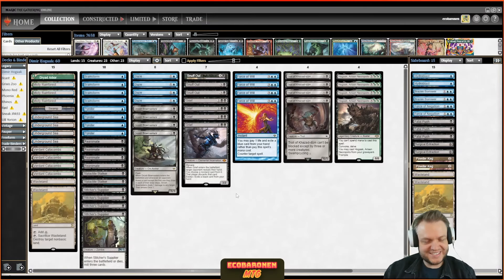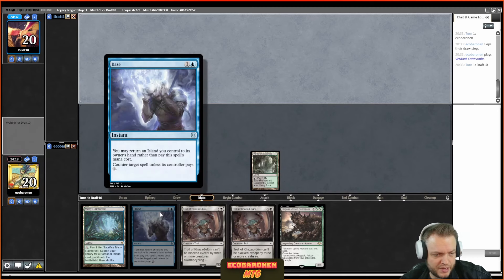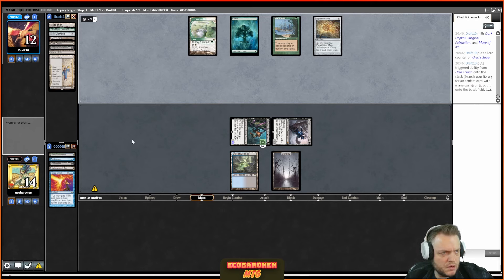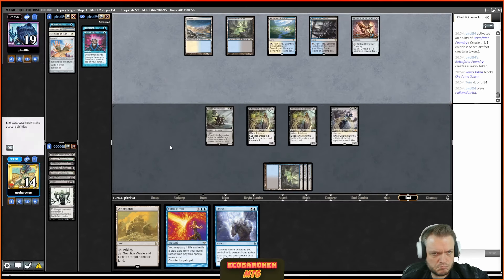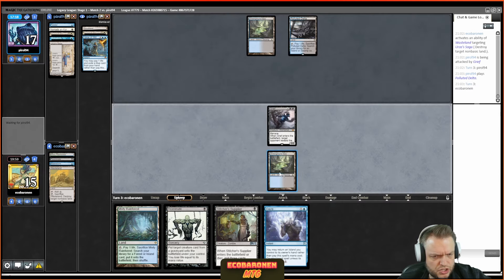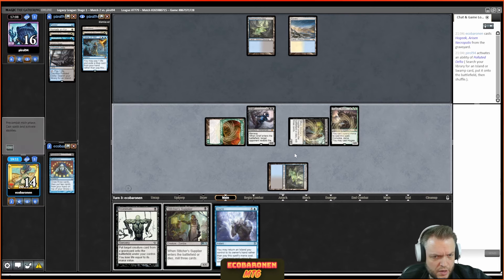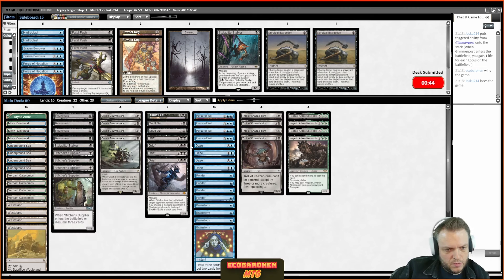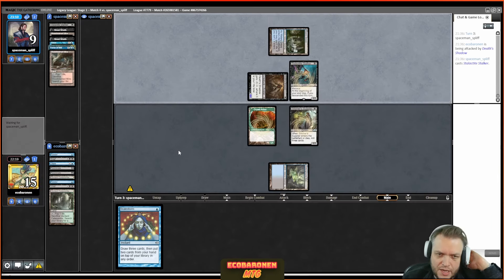Trying to Play Fair with Hogaak! \ Legacy \ MTGO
💵 Save % renting cards from ManaTraders: ECOBARONEN_65N